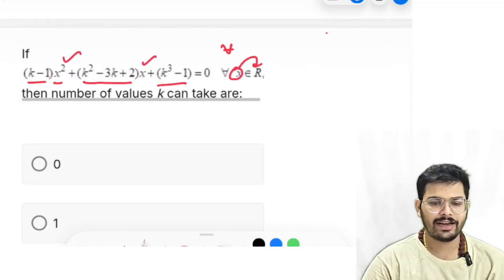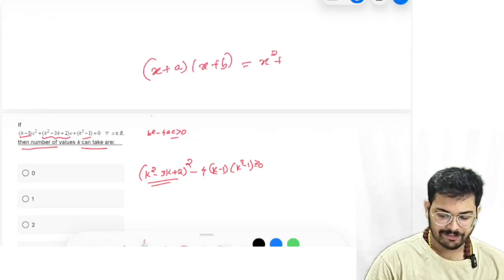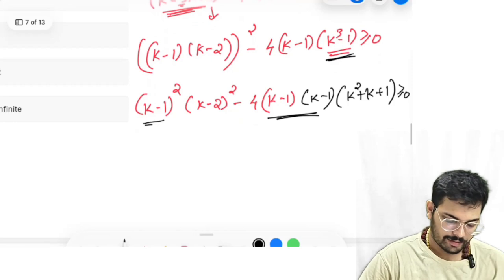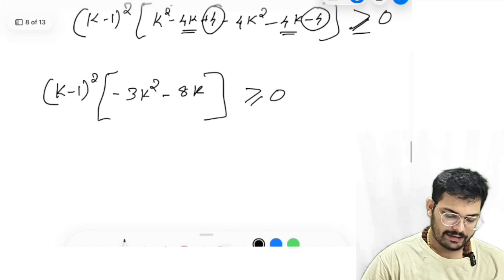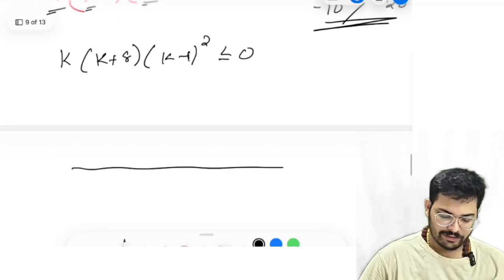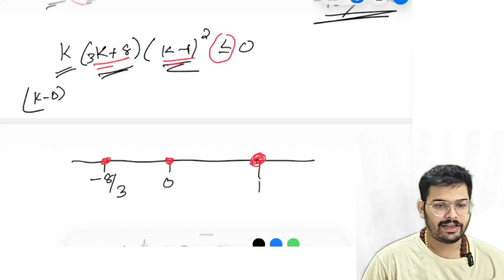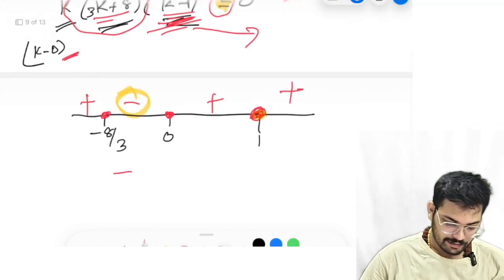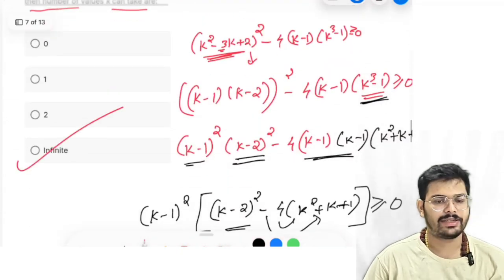jee quadratic If \((k-1)x^2 + (k^2-3k+2)x + (k^3-1) = 0 then number of values \(k\) can take are: